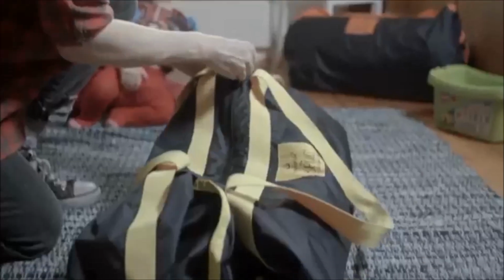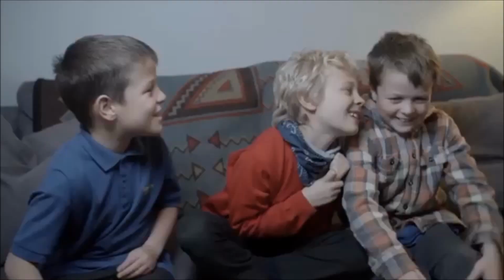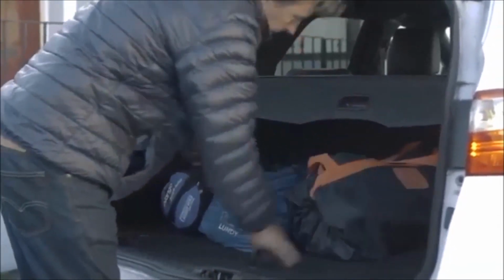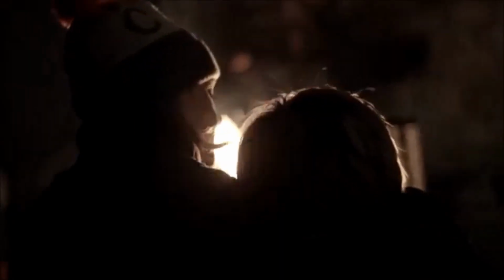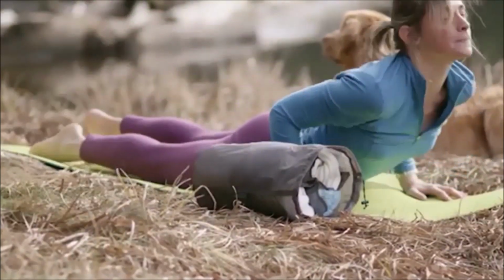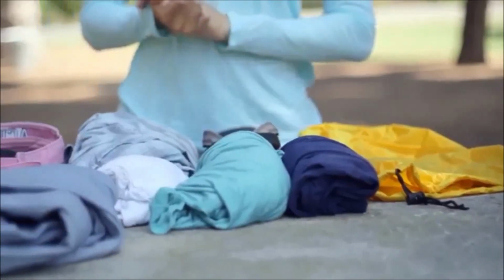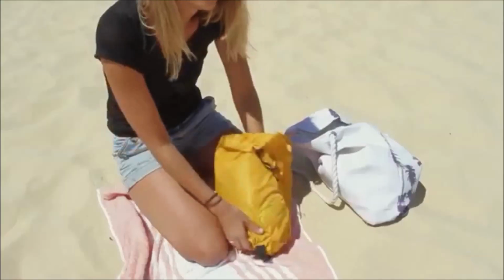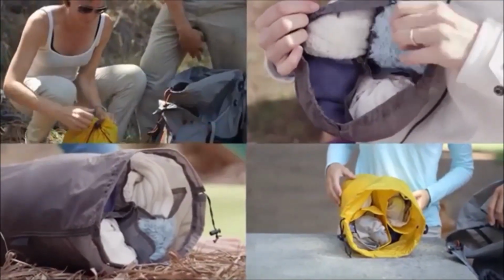5 Amazing Backpack Bag invention You Need to see # 4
Hello friends welcome to your channel Techmaketech. In Techmaketech channel you can find amazing, awesome new future technology which is launch or may be upcoming technology. Here we bring new tech evolution made during 2016 and 2017. So that at Techmaketech you may aware of most satisfying videos of technology 2016 and technology 2017. At now we Introduce.

5 Amazing Backpack Bag invention You Need to see # 4

1. SegSac: Elevate the way you pack
goo.gl/G27V0w

2. The World's Most Stylish Travel Packs
goo.gl/TJdyth

3. The Brug from Wunderlife: A Multi-Use Bag and Rug
goo.gl/Sf9Ng6

4. BABLY: folding travel cot bag for baby
goo.gl/rgROl0

BABYLY is the first intelligent Foldable Baby Crib of the new generation. BABYLY is a revolutionary concept as regards design and functionality that solves real parents and baby needs. BABYLY applies state of the art technology through innovative, minimalist and safe design. We have built a new baby travel cot with all the needed intelligence to provide new levels of child safety and comfort never before imagined together in a travel cot

5. Extraordinary Bumper 2 ways Backpack : X-Bumper
goo.gl/xwuat7

"X-Bumper" has a stunning design unlike any other Backpack / Tote that features all the benefits of really cool up-to-date function. An Everyday Bag is a companion for life. Its skin is a waxed canvas and generic leather that will get vintage apperance throughout the years, and that’s what will make it truly beautiful and unique

Enjoy this video? Please take a brief moment and hit that “LIKE” button and help spread the world about these new inventions!

 Editing Software
Window Movie Maker